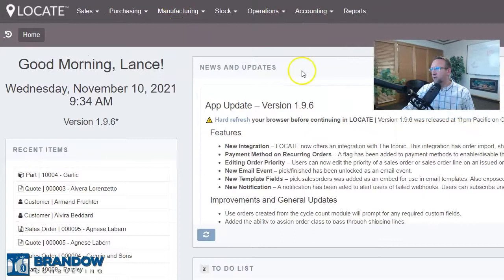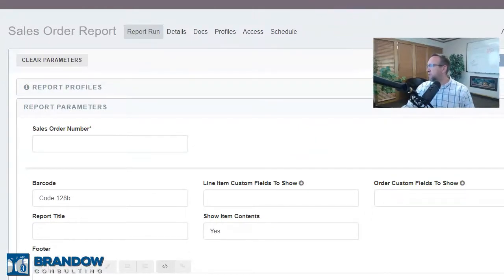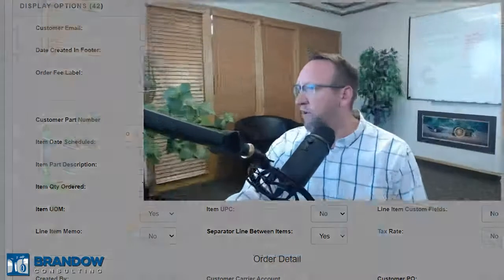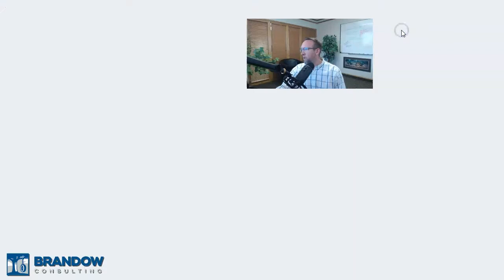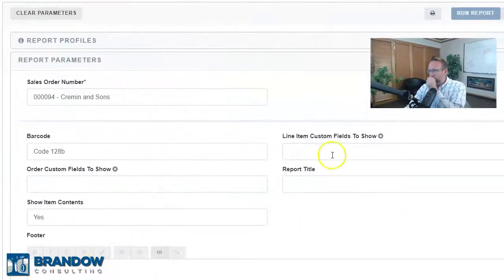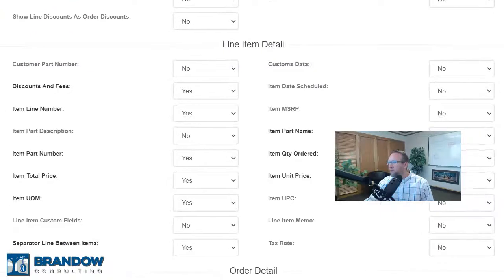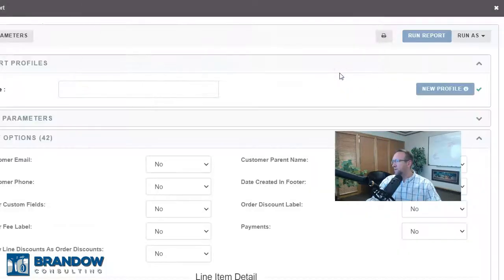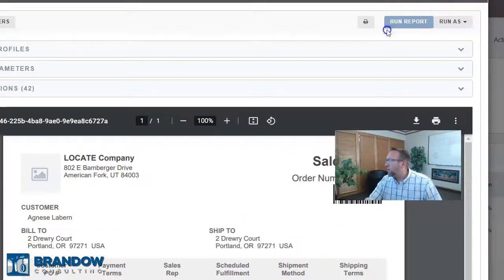LOCATE Inventory Reports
See how to use LOCATE Inventory Reports. Show or hide fields. Adjust filter or sorting perameter options. Make your settings the new default. Let us know if you need a report customized or a custom report written from scratch.